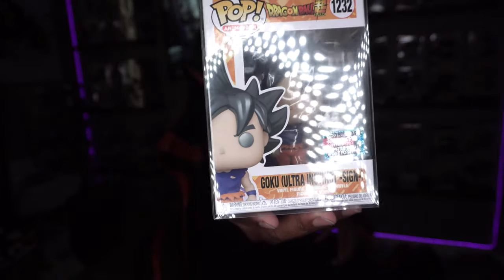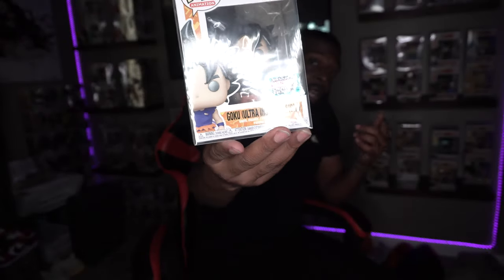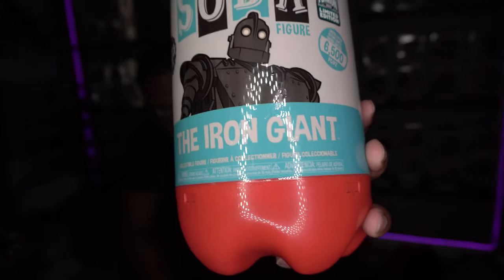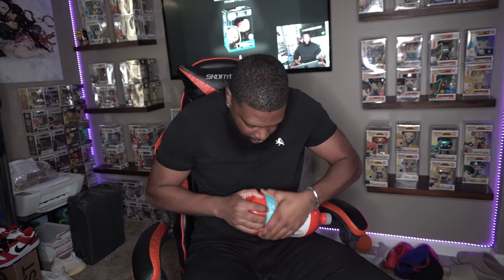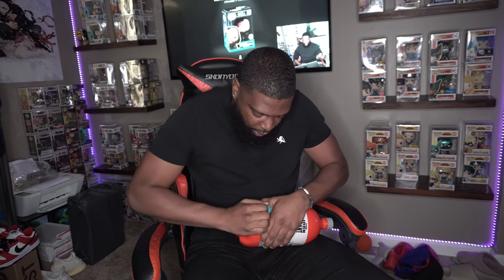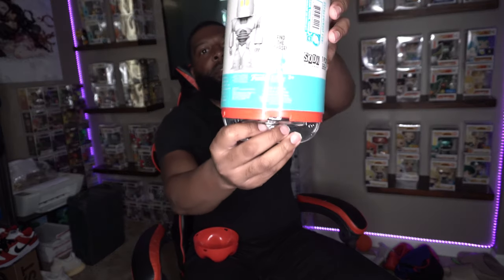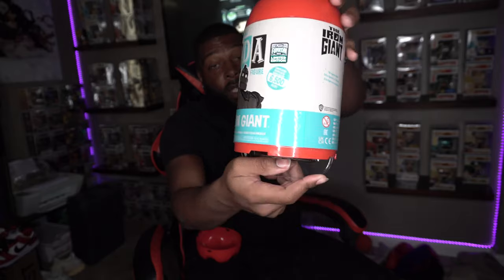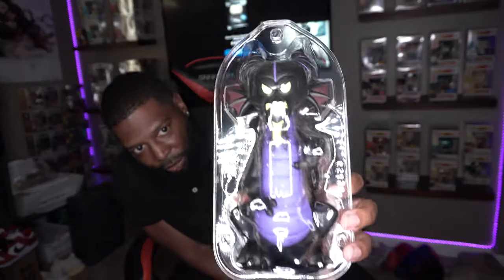My Pick Ups From Funko New York Comic Con 2022